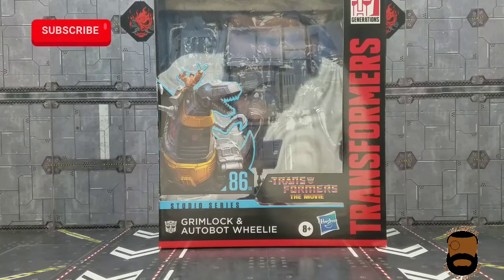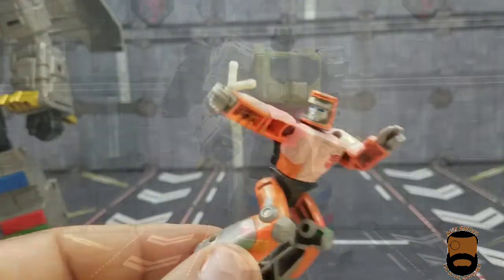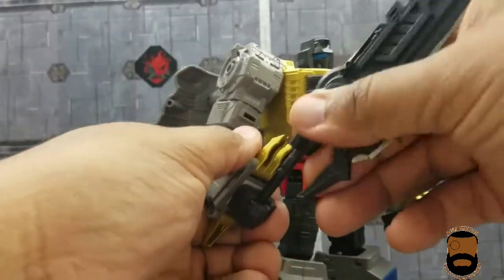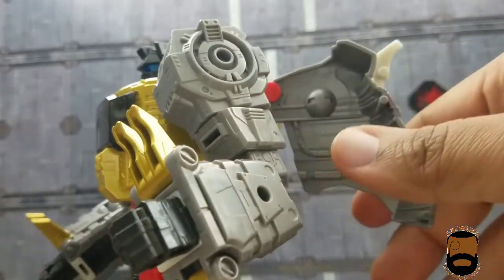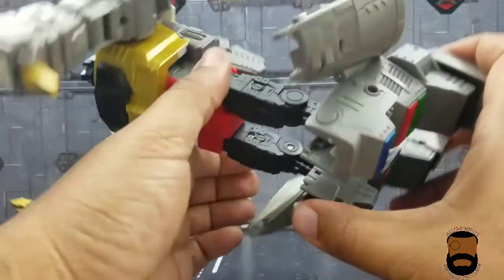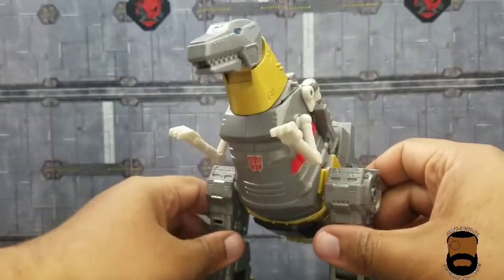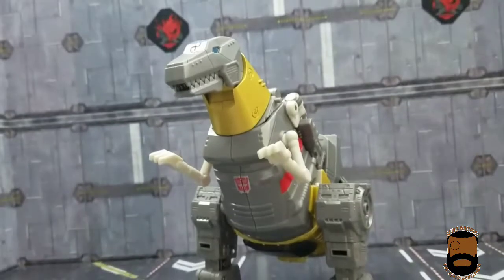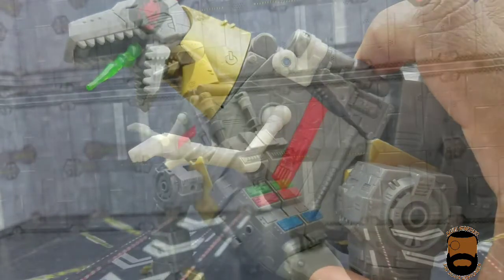Transformers Studio series 86 Grimlock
I finally have in my possession Transformers Studio series 86 Grimlock they saved the best for last for Wave 1.